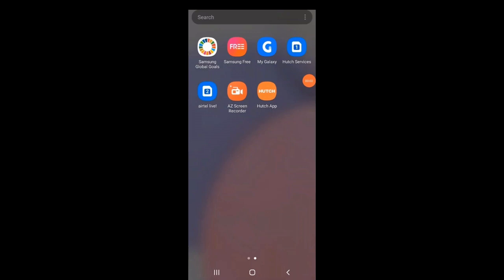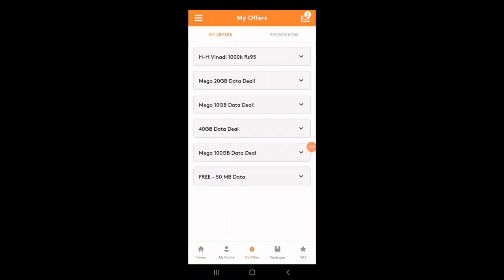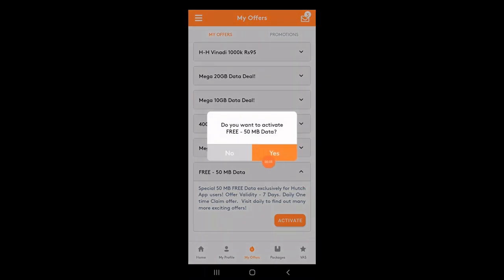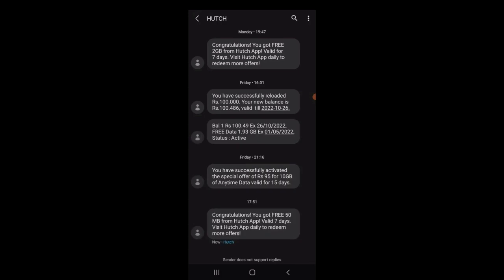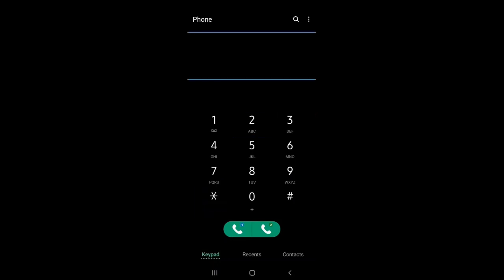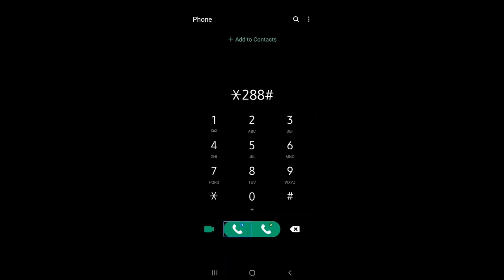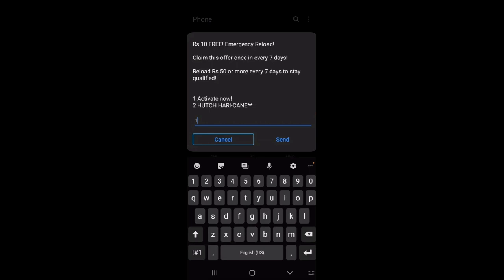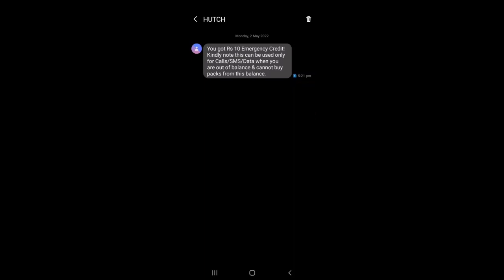Hutch free data code 2022 Hutch free reload Hutch free data 2022 free data sinhala 2022